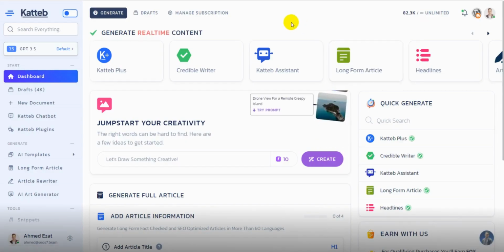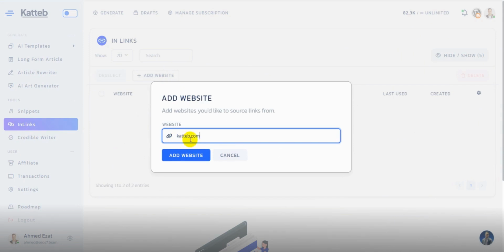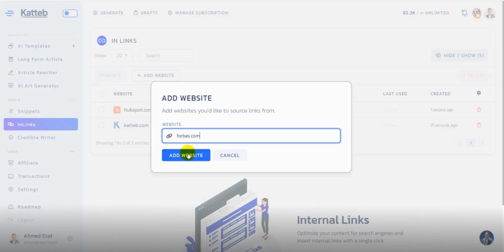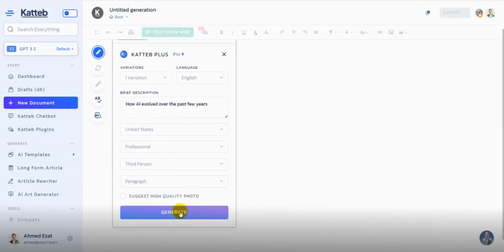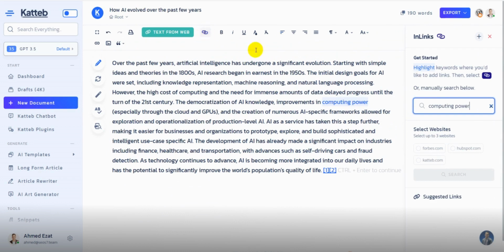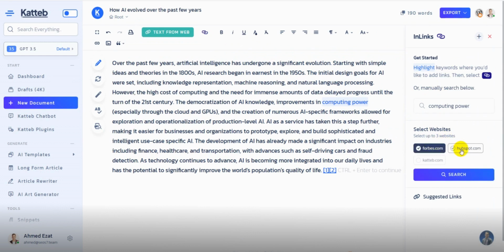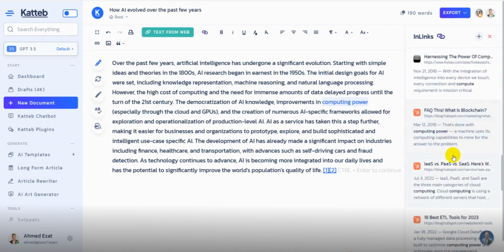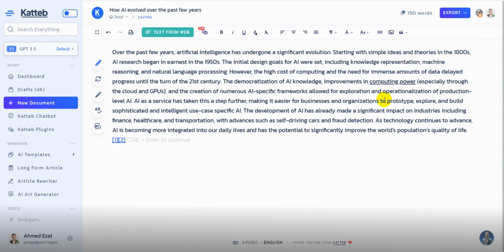How To Use InLinks To Optimize AI Content For SEO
Optimize your AI content with internal links using InLinks from Katteb.